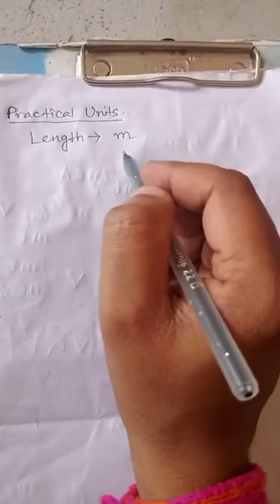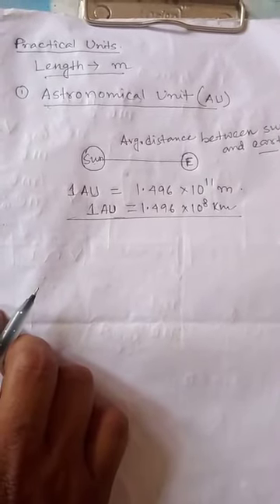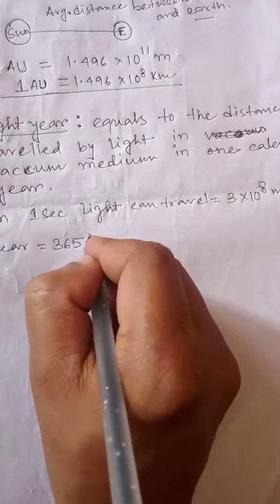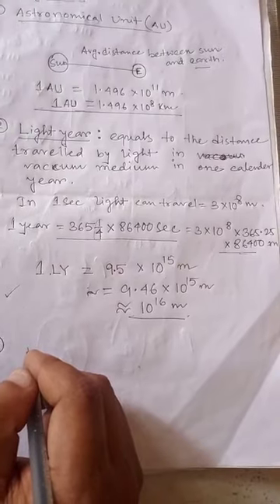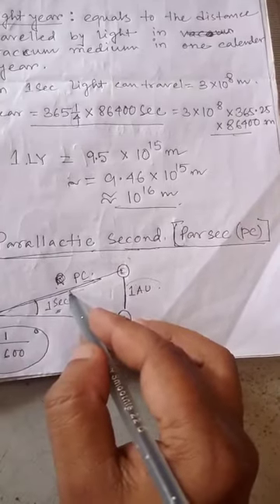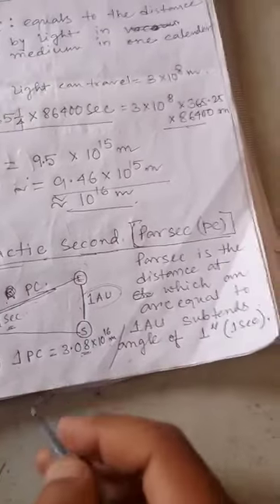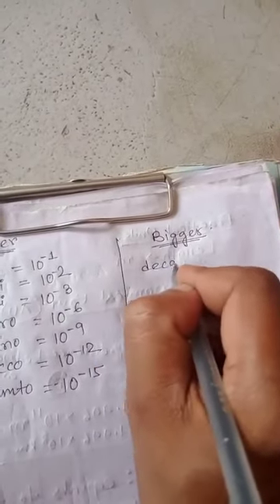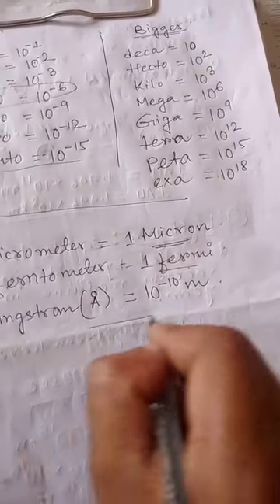Class_XI_Some_Practical_Units_of_Length